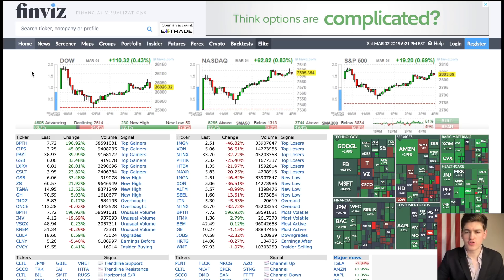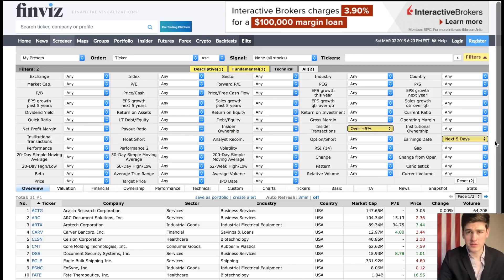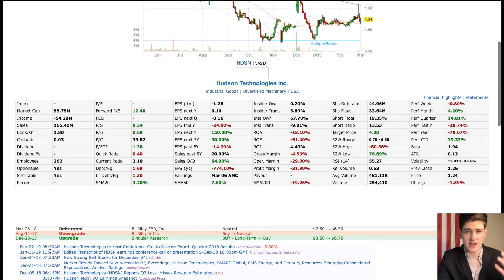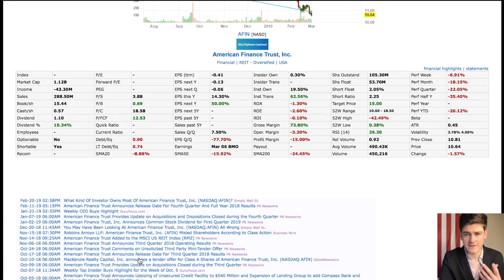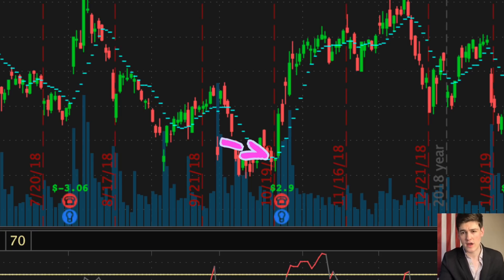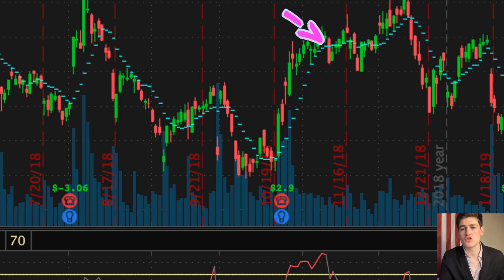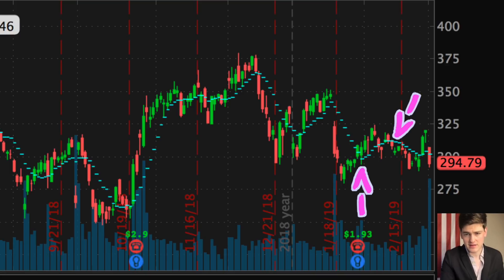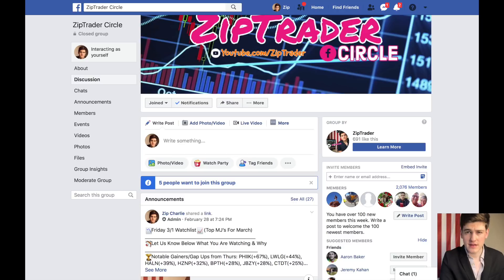Earnings Reports: How To Find & Trade Winners💸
Charlie goes over how to Find & Trade Earnings Winners as well as what to look for in Earnings Reports.

📌New to the stock market and trading? We break everything down in a short sweet and simplified way.

📌ZipTrader also places an emphasis on day-trading PennyStocks, Marijuana Stocks, Biotech Stocks, and Pharmaceutical Stocks.  Let us know if you have a specific stock that you would like us to analyze!

Extended Keywords: "ZipTrader" "Zip Trader" "Zip Trade"